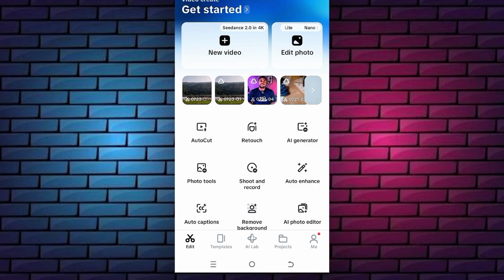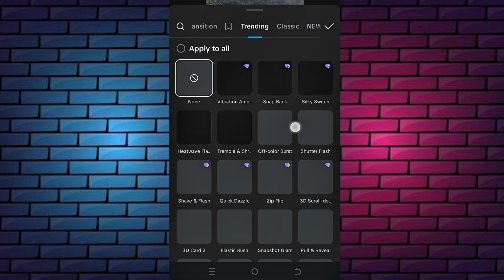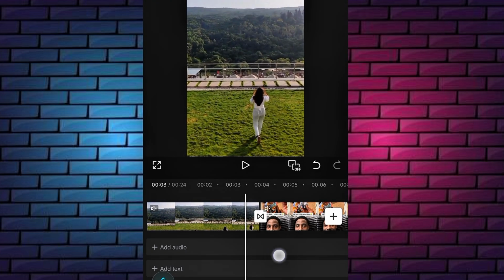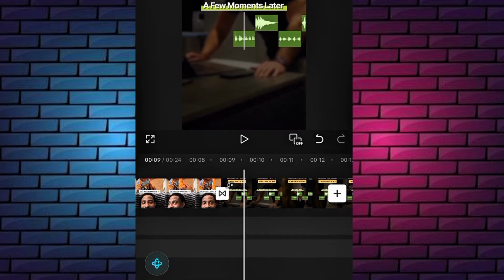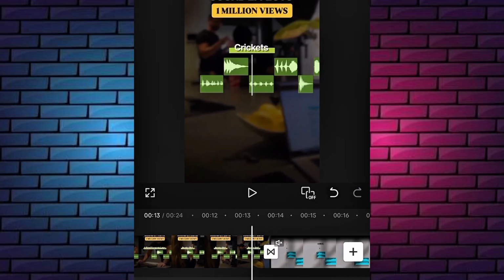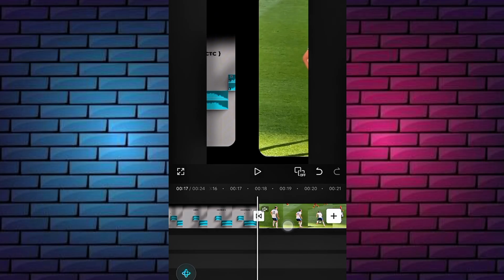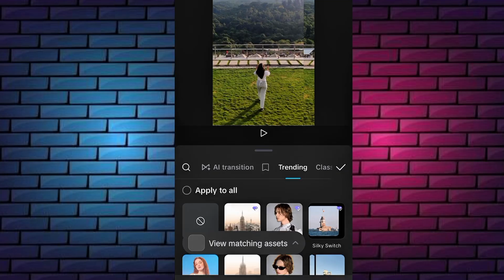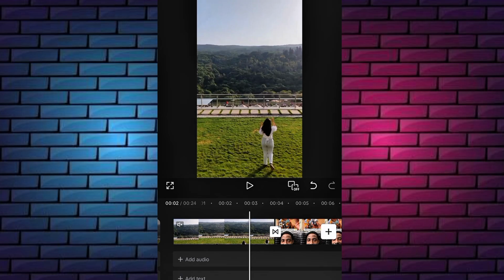How To Add Transitions In CapCut | CapCut Transitions Tutorial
Want to learn how to add transitions in CapCut? In this beginner-friendly CapCut Transitions Tutorial, I'll explain what transitions are, why they're important, how to add them between clips, and share my five favorite transitions for creating smooth, professional-looking videos.
In this tutorial, you'll learn:

✅ What transitions are in CapCut
✅ Why transitions make your videos more engaging
✅ How to add transitions between clips
✅ How to adjust transition duration
✅ My 5 favorite CapCut transitions
✅ Tips for using transitions professionally

Whether you're editing YouTube videos, TikTok videos, Instagram Reels, Facebook videos, or other social media content, mastering transitions will help your edits look smoother and more polished.